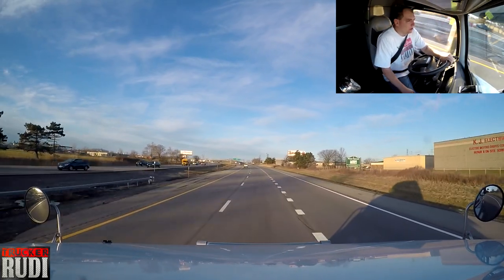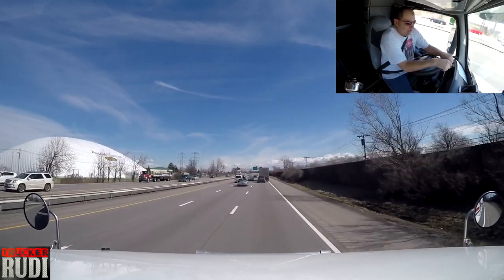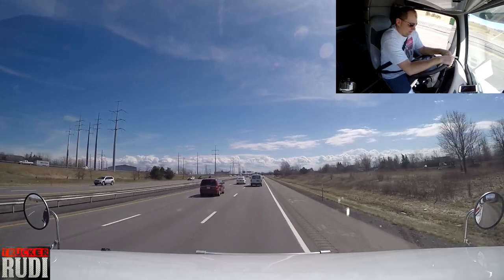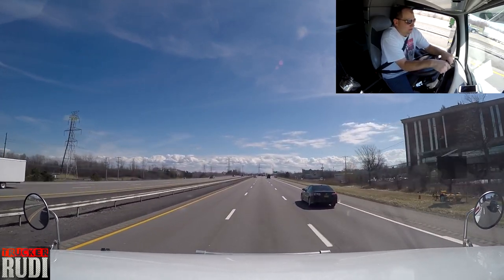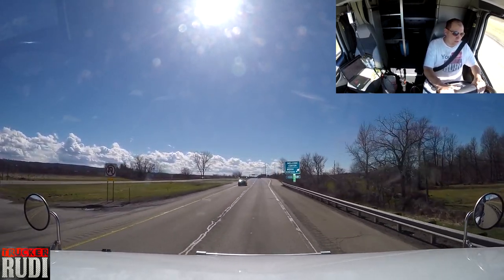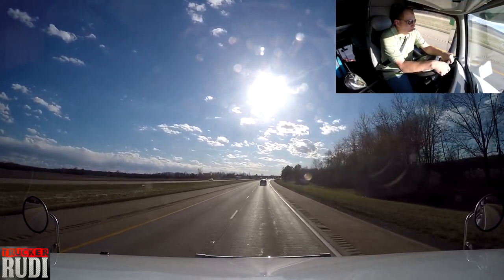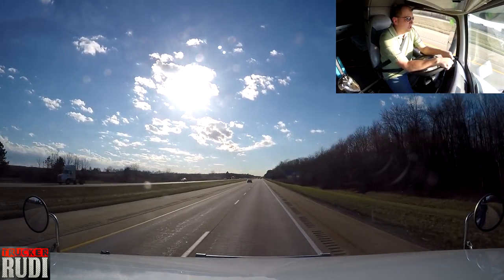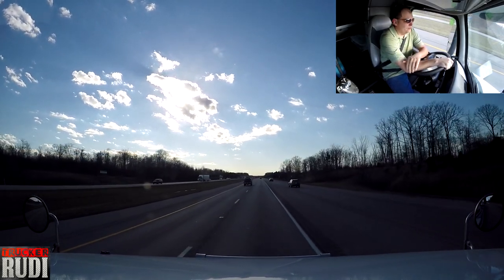Trucker Rudi 03/17/16 Volg#648 Our Daily Journey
TruckerRudi

Trucker_Rudi

Ron
Trucker by Design